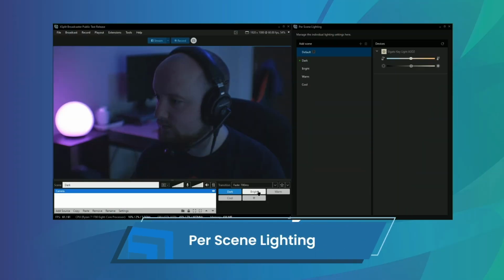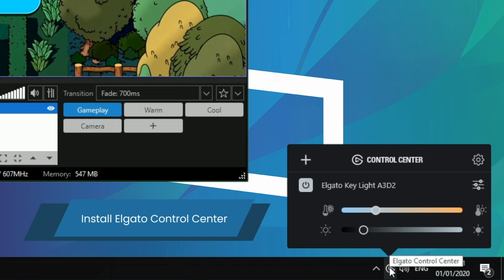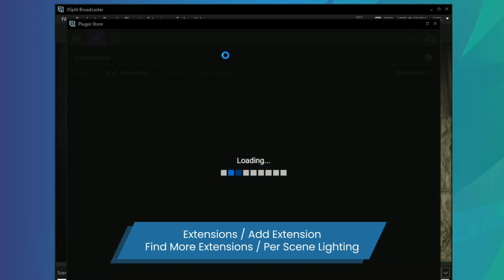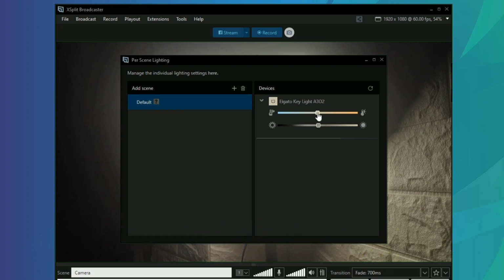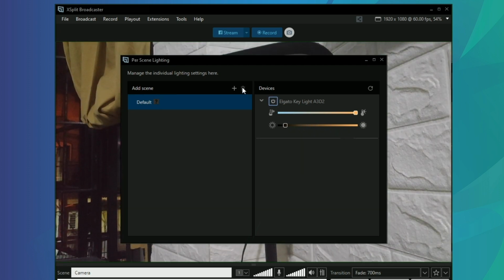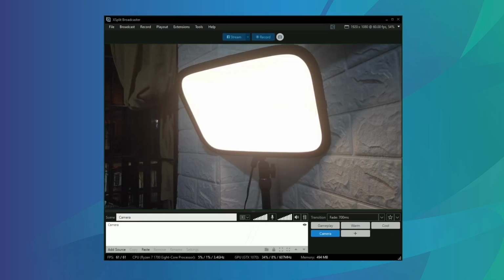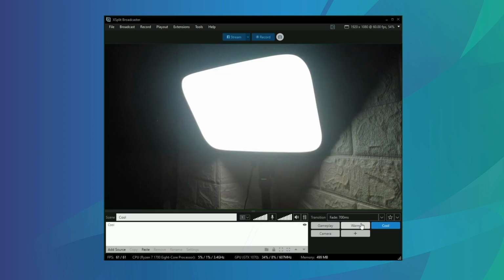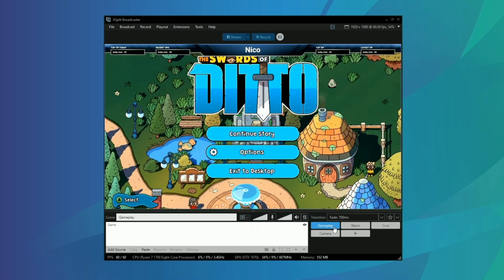XSplit Broadcaster: Per Scene Lighting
Hey there, content creators!

If you have an Elgato Key light and would like to have different lighting settings per scene on your stream, XSplit Broadcaster has the right extension for you.

Make sure that you have the Elgato Control Center software installed on your computer before doing anything else.

You can find the 'per scene lighting' extension in the Plugin Store.
On XSplit Broadcaster, click on the Extensions dropdown menu:
Add extension - Find more extensions - Per Scene Lighting.

Watch the video in full for the complete demo!